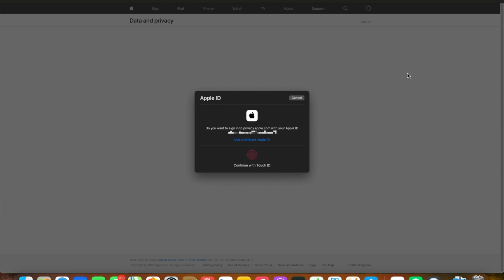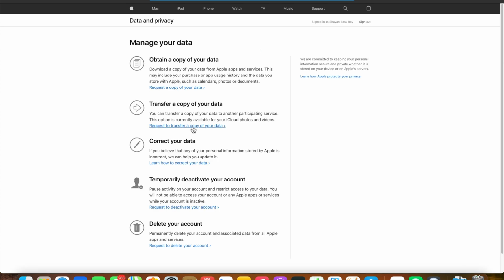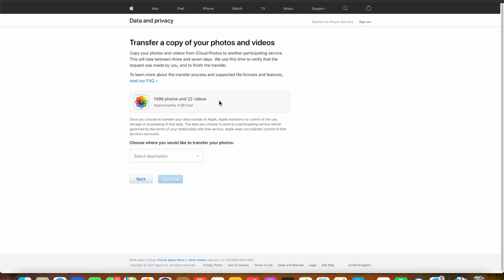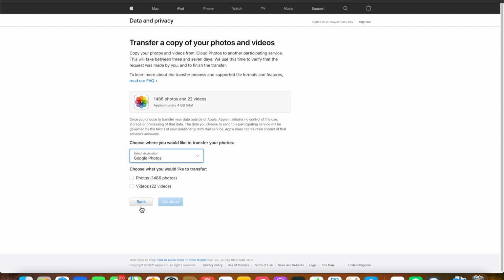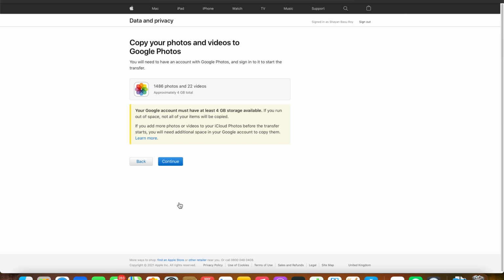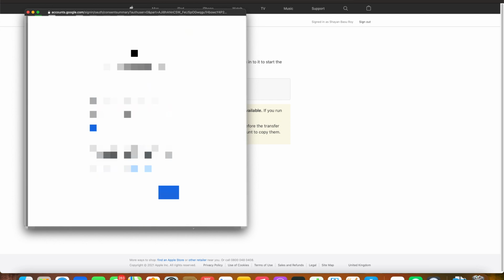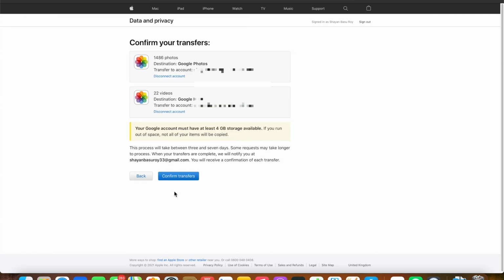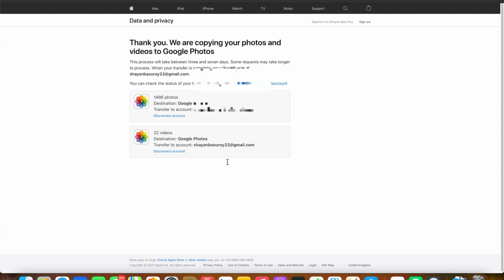How To Directly Transfer iCloud Photos To Google Photos ?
In this video tutorial, I show you how to directly transfer iCloud photos to Google Photos in a few simple steps.